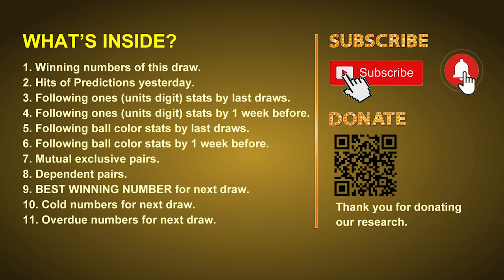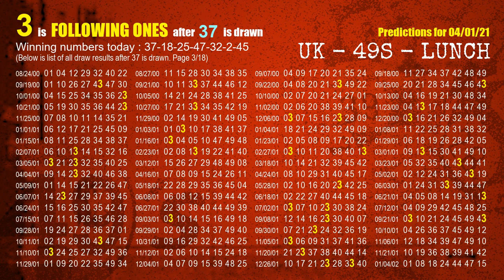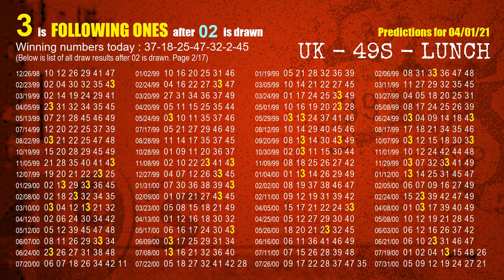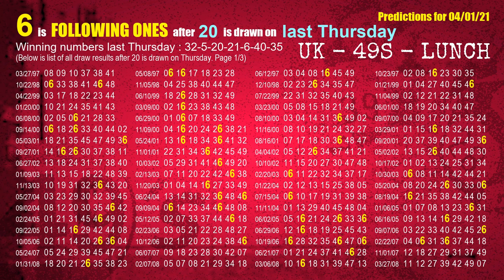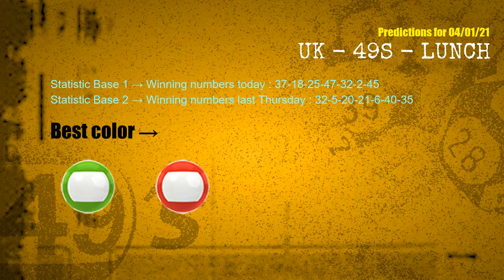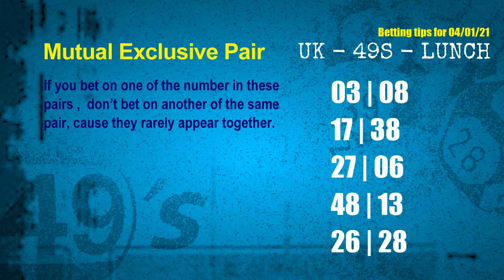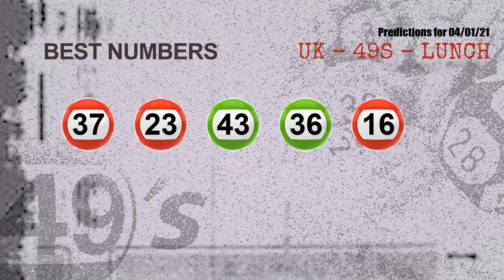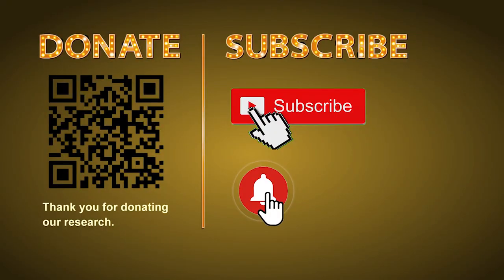UK49s LUNCH | Math teacher HIT37.47 & 7ones | How to win Apr 01 and result on Mar 31